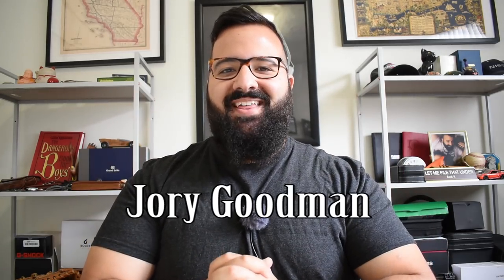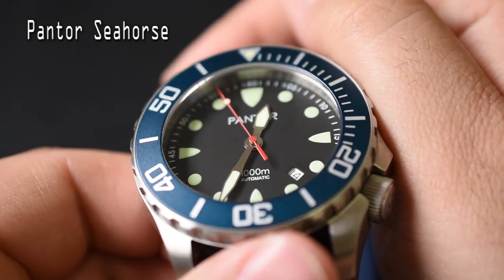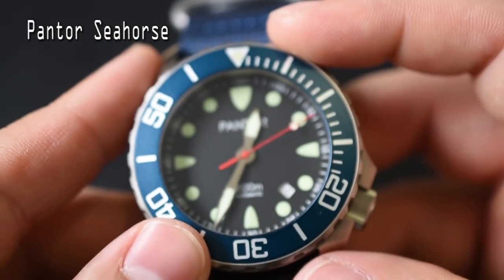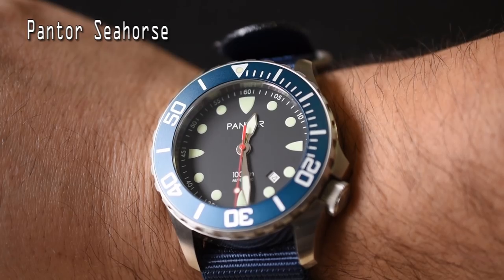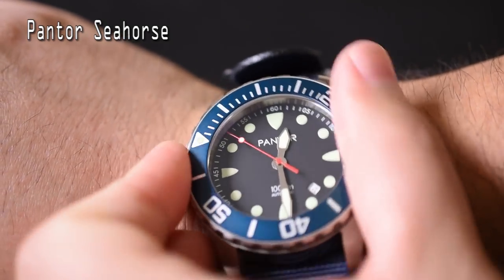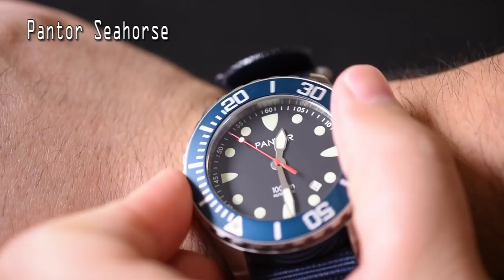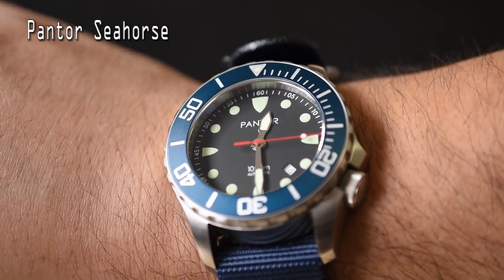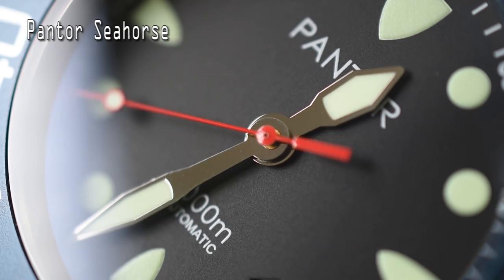Under $1k For A 1,000 Meter Diver? Is It Worth It??